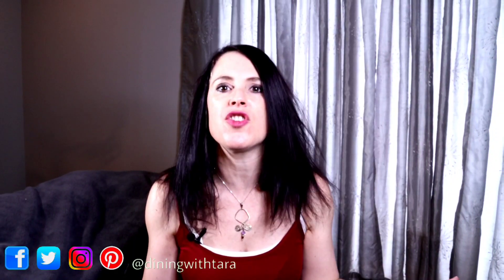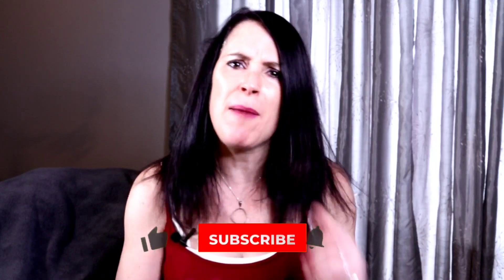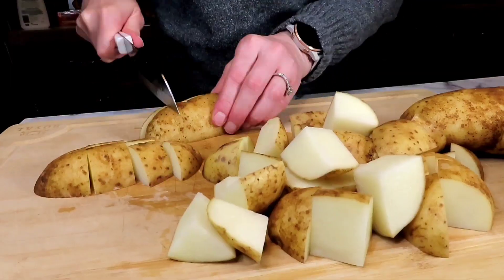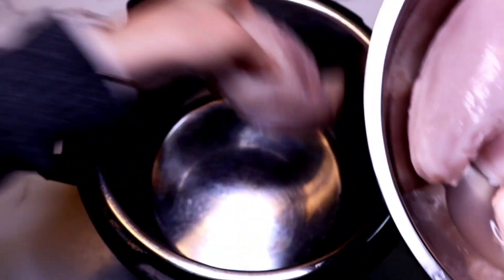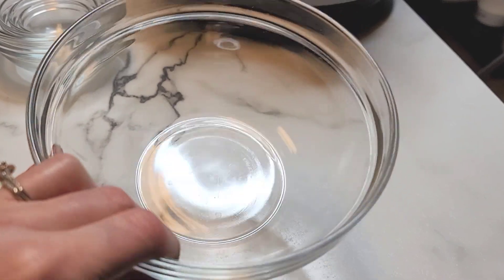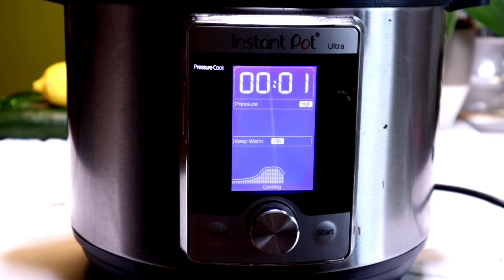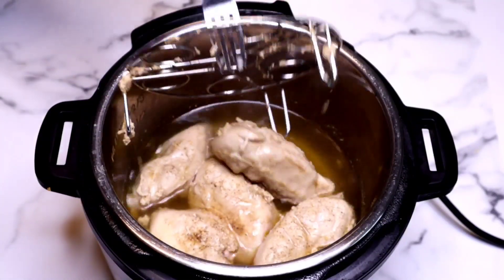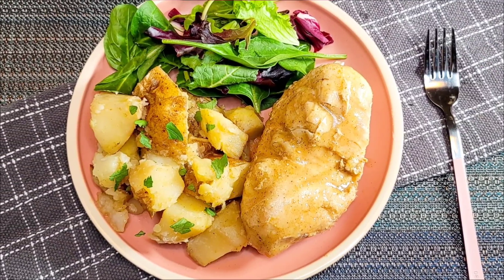INSTANT POT One Pot Lunch Prep│EASY Chicken and Potato MEAL PREP│Lunch Meal Prep Month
Today we are making a ONE POT Instant Pot Chicken and Potato Meal Prep!  We are continuing our Lunch Meal Prep Series and making one of the easiest and tastiest recipes I have ever made with the Instant Pot!  It is a dump and go recipe - so it's VERY easy - and is perfect for bringing to work or school - or simply enjoying at home.  What other recipes are you interested in?

⏰TIME STAMPS⏰
0:00 - Instant Pot Chicken and Potato Meal Prep Intro
1:05 - Prepping the Potatoes
1:46 - Adding the Chicken to the Instant Pot
2:12 - Bowls I use in the Instant Pot
2:39 - Pressure Cook our Chicken and Potatoes
3:00 - Quick Release and Controlled Release
3:34 - Don't Throw the Liquid Away!
3:52 - Instant Pot Chicken and Potato Meal Prep Outro

INGREDIENTS:
Chicken:
5 pounds Chicken Breasts
1 ½ cups Filtered Water
½ tablespoon Seasoned Salt
1 ½ teaspoons Garlic Bouillon (optional)

Potatoes:
5 Russet Potatoes
1 tablespoon Olive Oil
½ tablespoon Seasoned Salt

INSTRUCTIONS:
Chop the potatoes into equal size, bite size, pieces and place in a heatproof bowl. Add olive oil and seasoned salt and mix well. Place trimmed chicken into the bottom of the Instant Pot. Add seasoned salt, water, and bouillon (if using). Place a trivet into the pot. Add bowl of potatoes onto the trivet. Close the lid (make sure the silicone ring is on), set to sealing. Set Instant Pot to HIGH pressure for 18 minutes. Allow at least 15 minutes of natural pressure and then perform a quick release. Open the lid, carefully remove the bowl of potatoes, then remove the trivet. Remove the chicken and set aside. Strain the liquid in the bottom of the pot and then place in a glass jar for later! (super delicious) Portion out 5 portions and enjoy!

AWESOME KITCHEN ESSENTIALS:
★ Pepper Grinder
★ Lemon Juicer
★ Pink Porcelain Bowls
★ Olive Oil Bottle
★ Digital Thermometer
★ Stainless Steel Mixing Bowl Set
★ Seasoned Salt